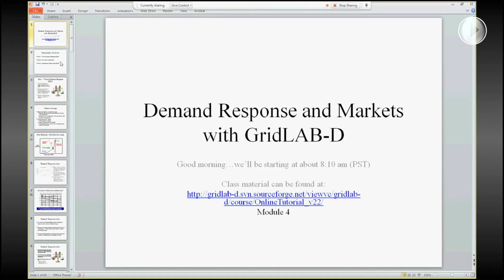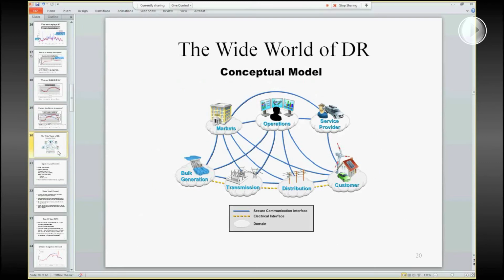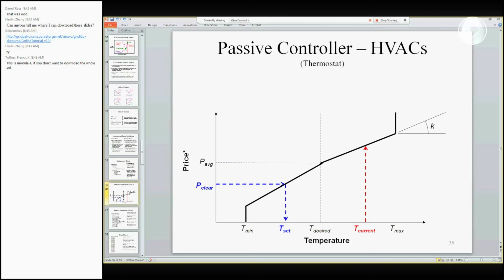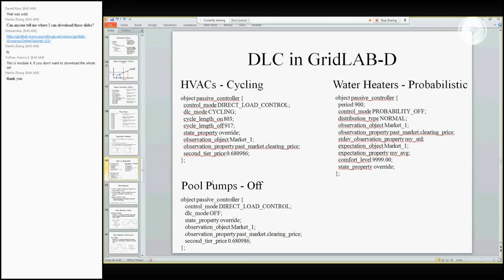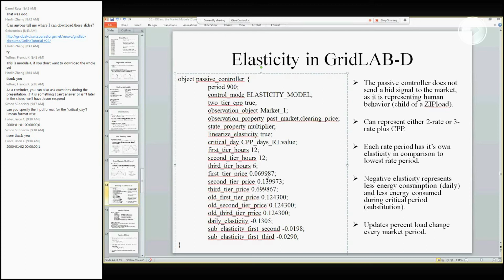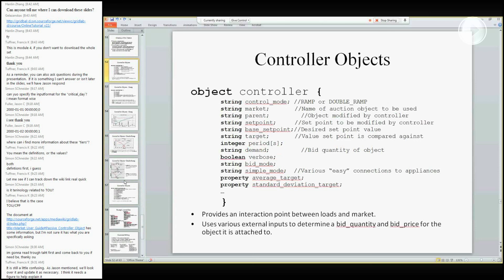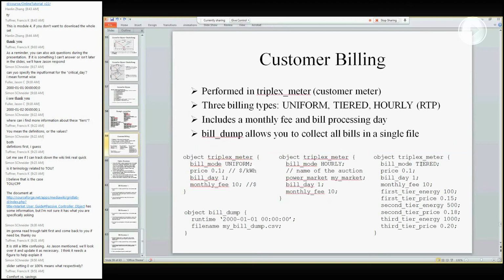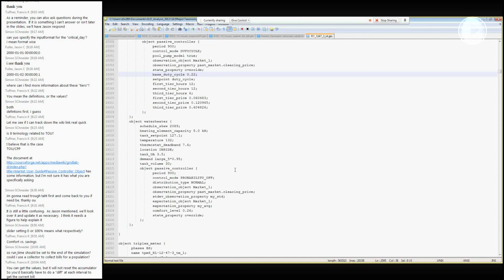GridLAB-D: Module 4, online course V2.2 Markets and Demand Response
This module covers the market module, the demand response (DLC, TOU/CPP, RTP, etc.) capabilities we are trying to capture, and basic formulation of auctions and controllers. Example models are provided.

Presenter: Jason Fuller
Date: 02/14/2013
Length: 2.25 hrs